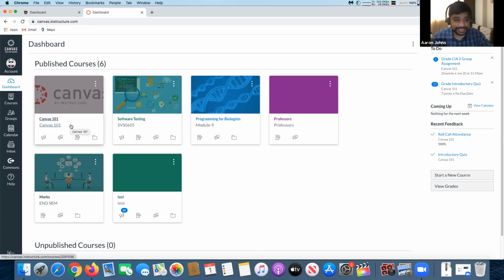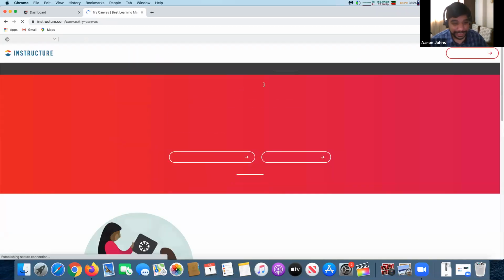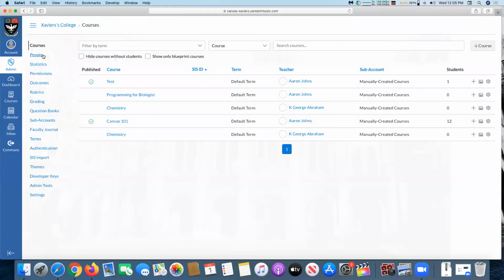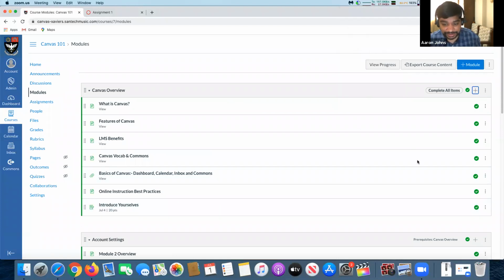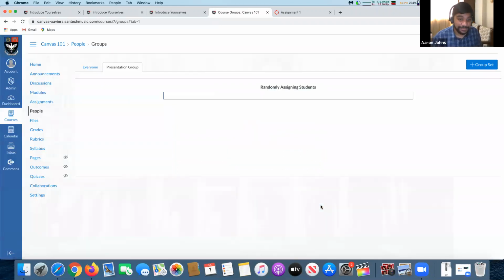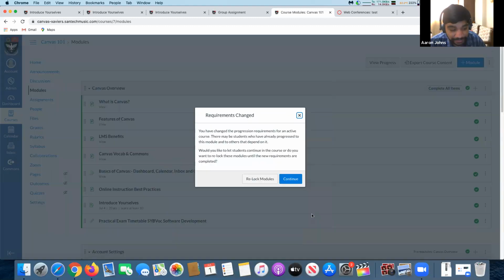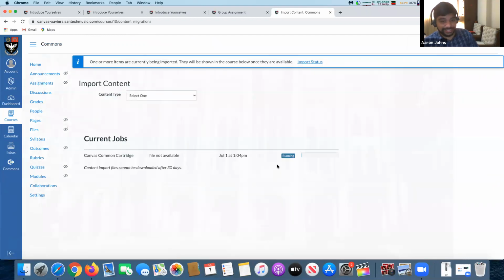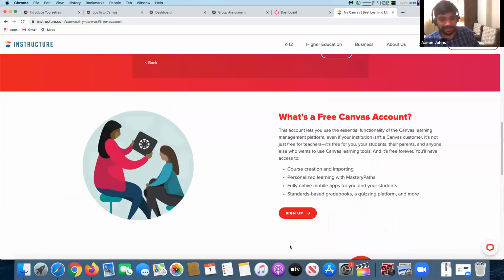Session 3: Canvas - The Learning Management System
This session was conducted by Mr. Aaron Johns on another important Learning Management System called Canvas.